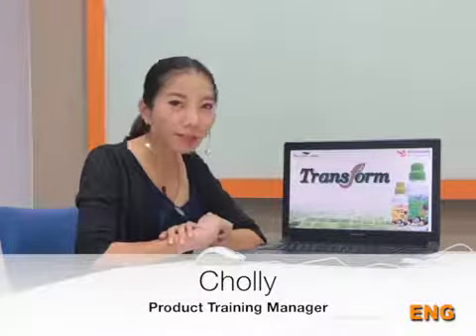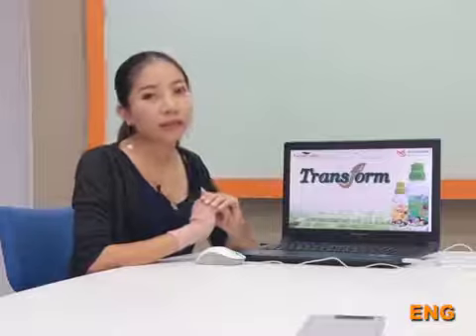ข้อมูลปุ๋ยนาโน ทรานส์ฟอร์ม Transform ภาษาอังกฤษ ปุ๋ยใส่ปาล์ม ปุ๋ยใส่นาข้าว ปุ๋ยใส่ลำใย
Line ID : dr.dump คลิกแอด Line อัตโนมัติ